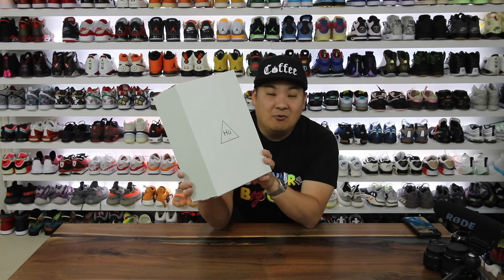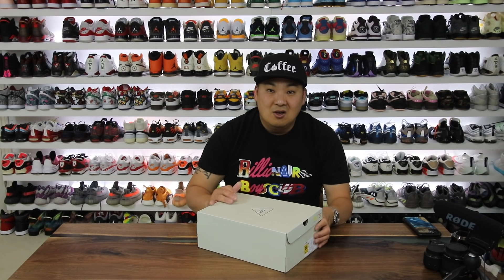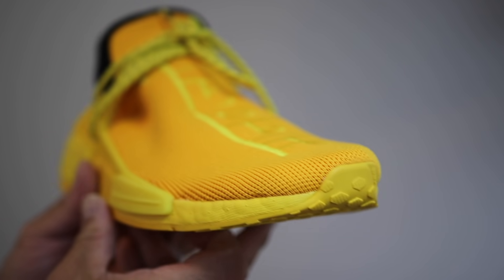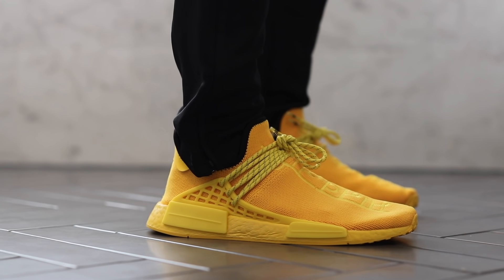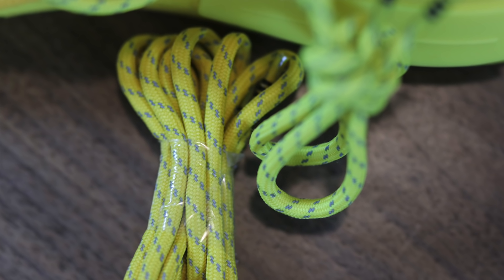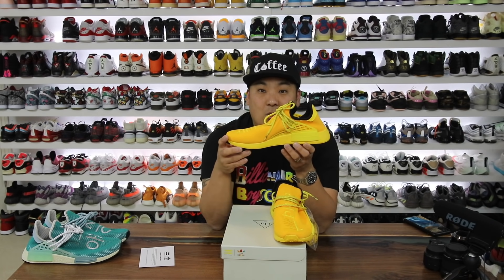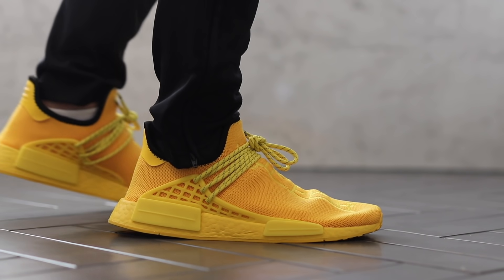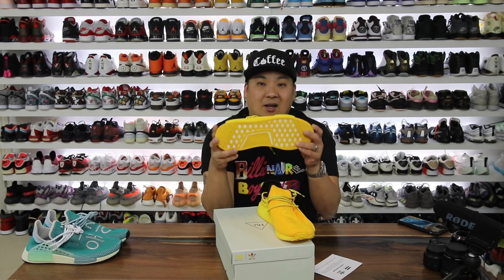UNBOXING UNRELEASED adidas BOOST HU NMDs!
🚨3 adidas sneakers worth a Look at RETAIL now!

These are crazy bright! I need to break out the volt colorway and see how they look next to these! Thank you Pharrell x adidas Originals for the dope care package!!
5 adidas Videos worth a watch!

adidas NMD Hu Pharrell Extra Eye Yellow
stockx info is all i could find
STYLE GY0092
COLORWAY ACTIVE GOLD/YELLOW/CORE BLACK
RETAIL PRICE $220
RELEASE DATE ??